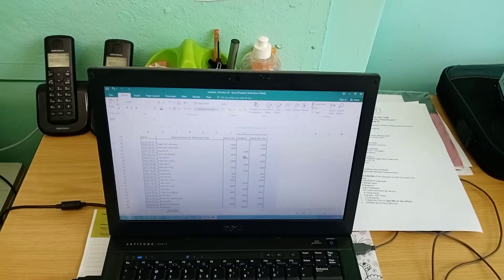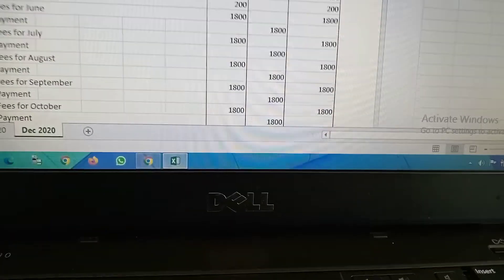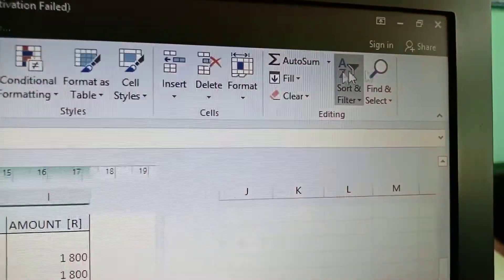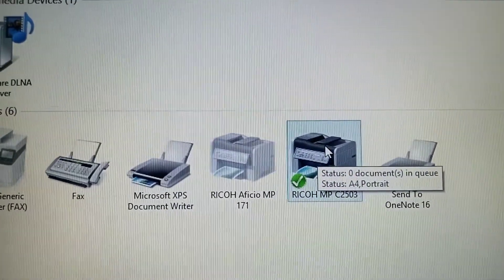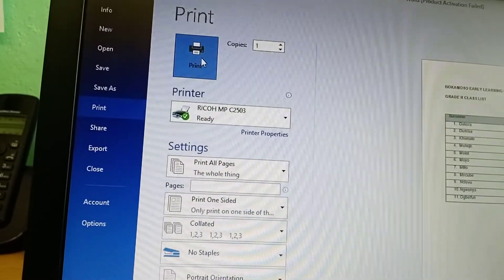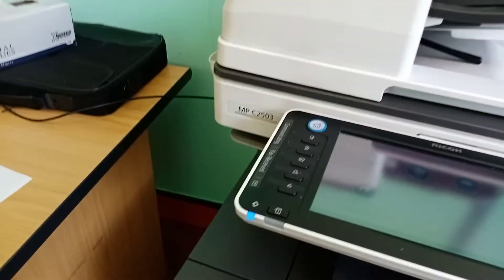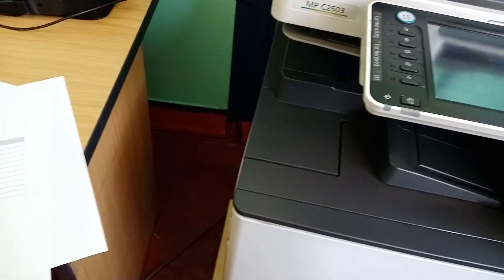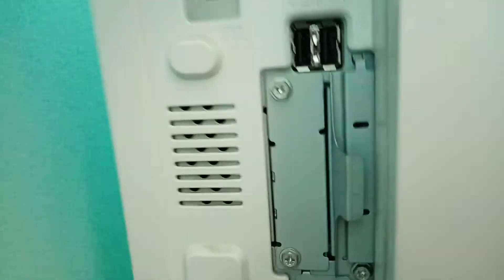how to setup a ricoh mp c2503sp on windows 10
This Ricoh Printer Driver Tutorial will guide you step by step through the best way to add a Ricoh Printer driver onto a Windows computer.

You will need to have already downloaded the Ricoh printer driver from the website. Downloading the latest Ricoh printer driver for your Ricoh Printer / Ricoh Multifunctional Printer will ensure the most reliable printing results. You can download the latest Ricoh printer drivers using the links in our Driver Download tutorial.

In this guide, we will be using the Ricoh MPC3504 as the example, please follow this guide using your own Ricoh printer model in place of the example in Step 4.

STEP 1 – Download The Ricoh Printer Driver
To follow our step by step driver download guide, please visit our Driver Download tutorial.

STEP 2 – Opening Devices and Printers
Click on the Windows icon (usually bottom left corner), then without clicking anywhere else, type in “control”, the search bar will automatically show multiple results, Click on “Control Panel” from the list.
STEP 3 – Choose [Devices and Printers]
Click on “Devices and Printers” to open the devices and printers menu. If your screen does not look like the below, you can change its view with the top right drop down box from View By ‘Catagory’ to View By ‘Small Icons’
Click on “Add a printer” to start the add printer wizard for adding your Ricoh Printer
Regardless what printers are listed, click on “The printer that I want isn’t listed”

Choose “Add a local or network printer as an administrator”

The screen may refresh again and as per step 12, regardless of what printers are listed, click on “The printer that I want isn’t listed”

Choose “Add a printer using TCP/IP address or hostname” (Nb. if you are running an older version of Windows, you may have the below as a drop-down list).

Click “Next” at the bottom right